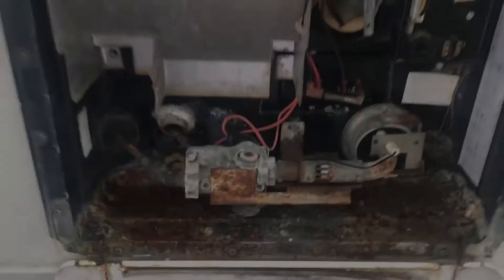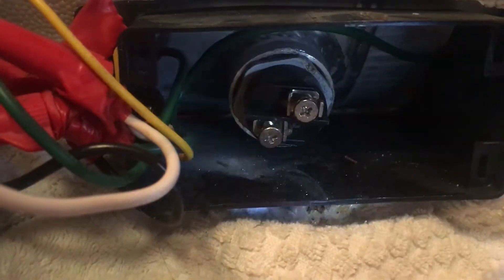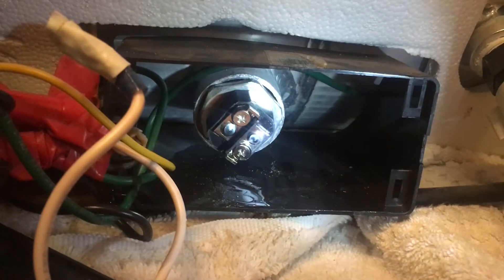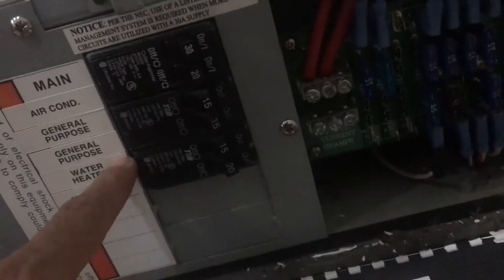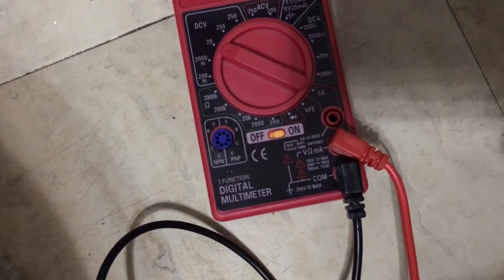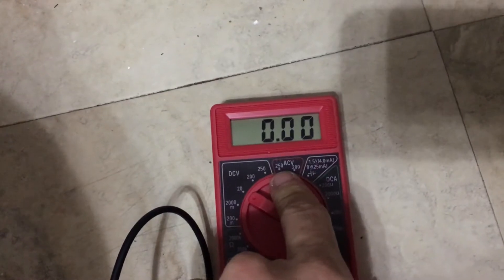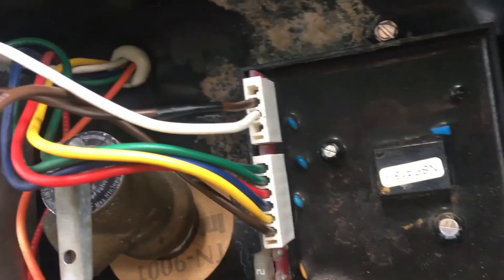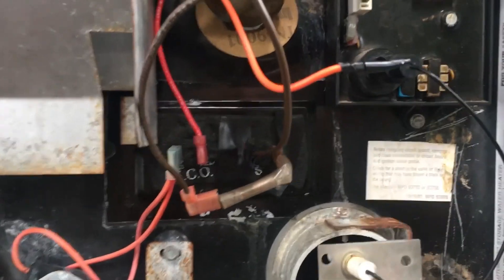Atwood Water Heater Troubleshooting & Repair | How to Fix an Atwood Water Heater In An Rv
In this extremely informative video, I explain how to fix and troubleshoot problems with an Atwood water heater model GC6AA10E. This video is not encouraging you to work on something you know nothing about. If you are not comfortable handling electricity then please call a professional!

First, I thought it was the heating element, which I show in great detail how to replace in this video. I come to find out later that the switch in the front of our RV wasn't getting 12 volts it needed to send to the circuit board, than to the thermostat, than to the relay to close it, and let 120 volts to the heating element. I restored the 12 volts to the switch and encountered another problem with the circuit board connections. I explain in great detail how the entire water heater system works from the circuit breaker box to the switch to the white 12 volt wire that goes to the circuit board, which powers the thermostats, and then the circuit board sends 12 volts through a yellow wire to the relay. Also, I will show you how to troubleshoot your water heater with a multimeter to figure out how to fix it. Don't do what I did and guess whats wrong with your water heater! I will show you whats wrong with it!

Fully Insulated Flag Wire Connector:

Qibaok Weather Pack Crimper Tools Waterproof Connectors Crimping Tool:

140 Pcs Car Standard Blade Fuse Assortment, 5A 7.5A 10A 15A 20A 25A 30A:

American Zettler Power Relay for Atwood 93849 Water Heater Relay:

Camco 5" Residential Screw-In Water Heater Element Wrench:

ATWOOD 92249 HOT WATER HEATER ELEMENT SCREW-IN 1400W 110V/120V:

Atwood 91447 Thermostat Assembly:

Atwood 91226 RV Water Heater Control Circuit Board: